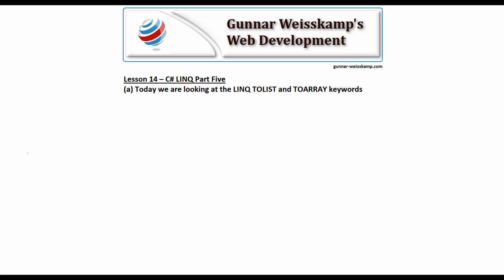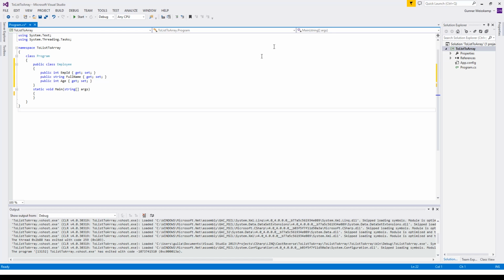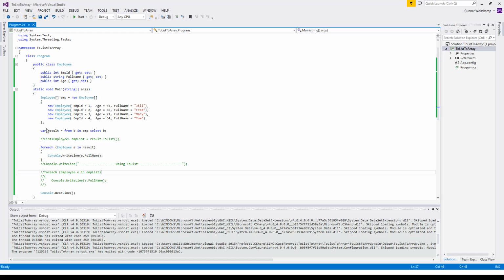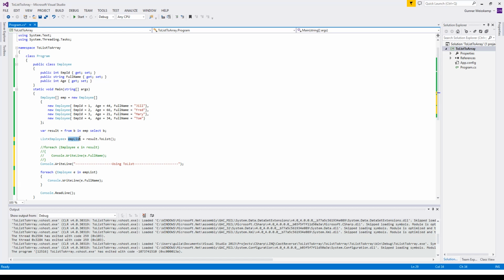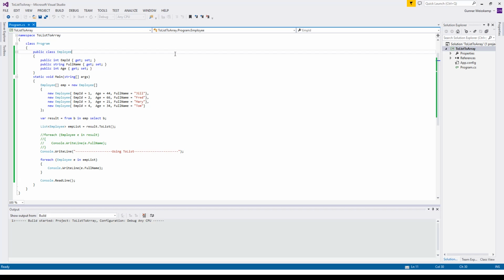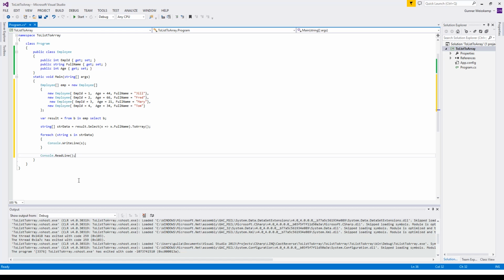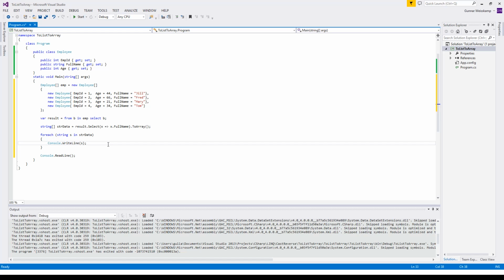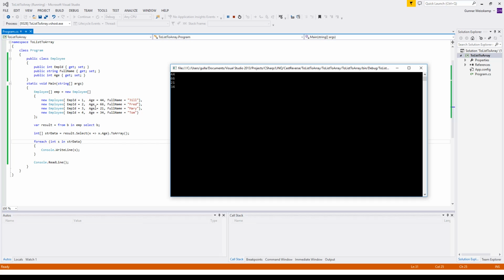Lesson 14 – C# LINQ Part Five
Today we are looking at the LINQ TOLIST and TOARRAY keywords